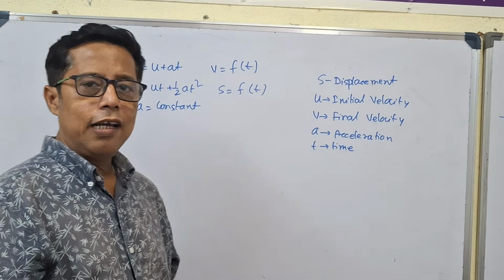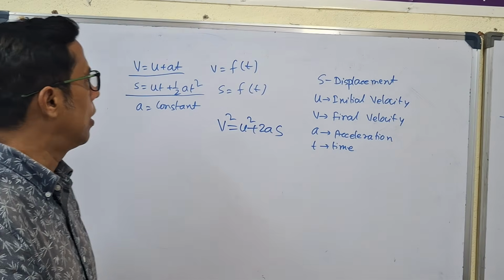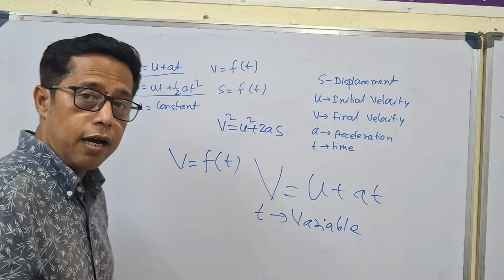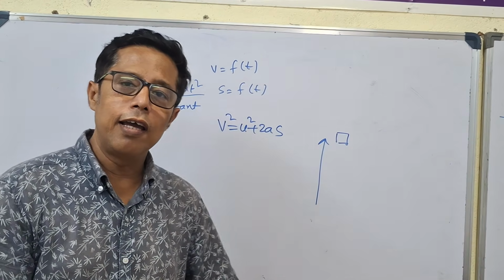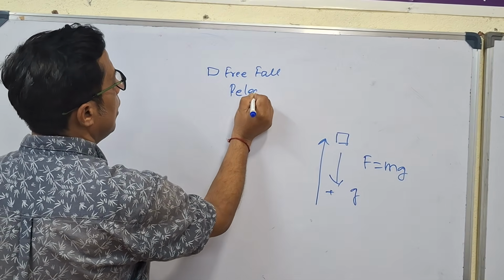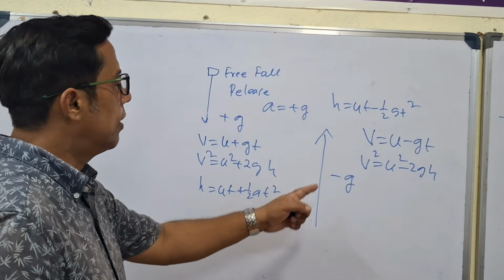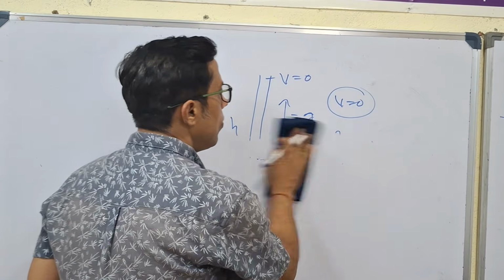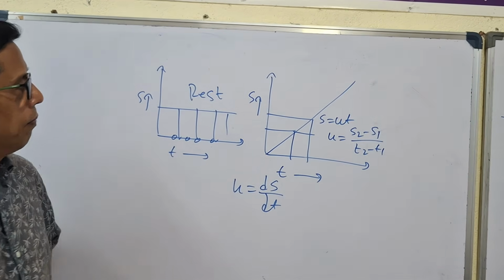Physics Class 11 Motion Vector How to get ready